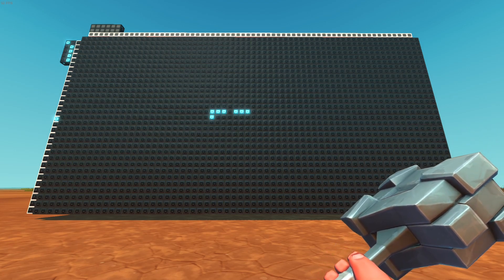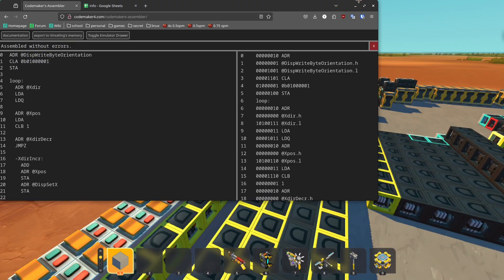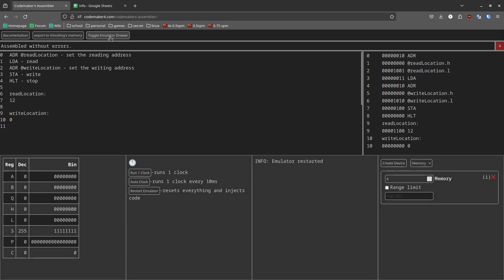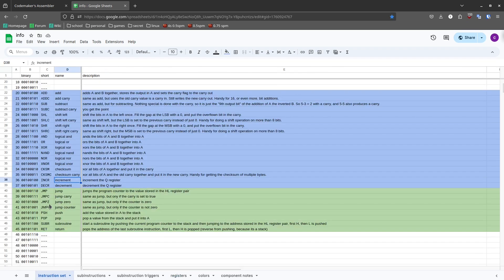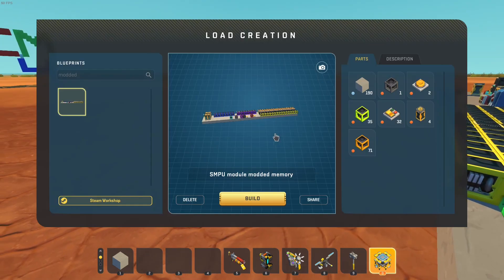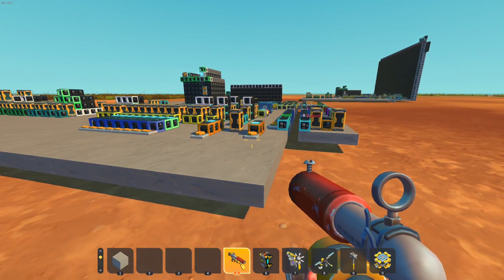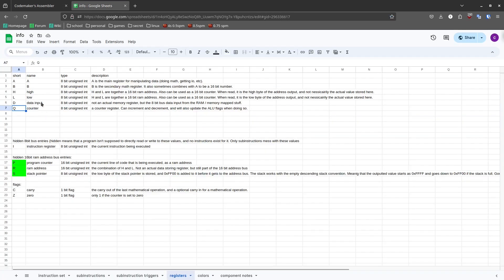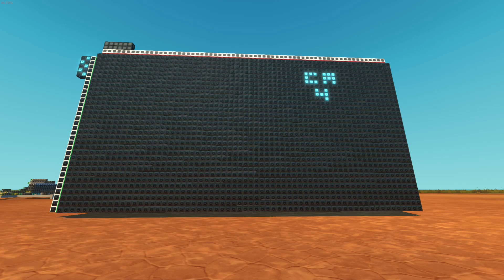SMPU tutorial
This is a tutorial for how to use and program the SMPU.
A tutorial for making your own modules will follow later.